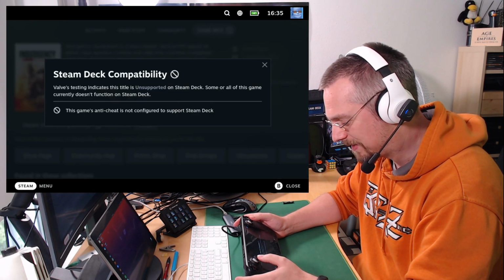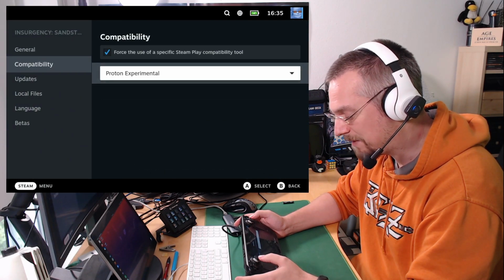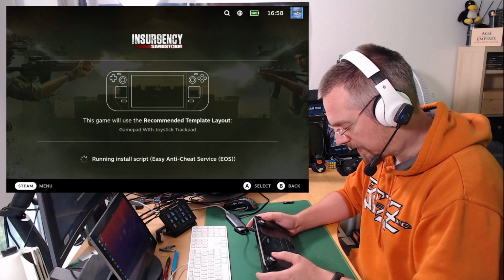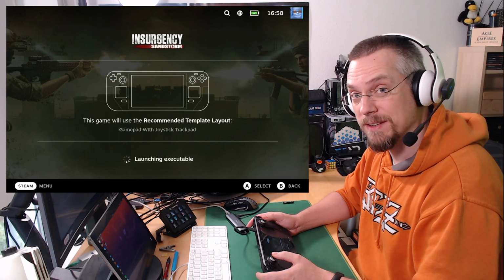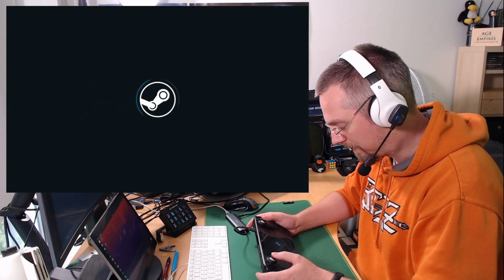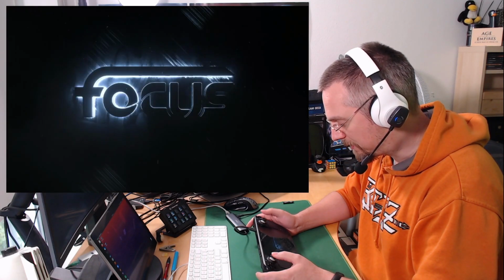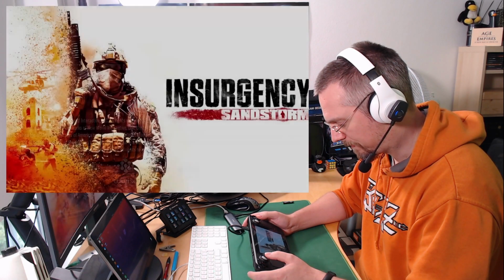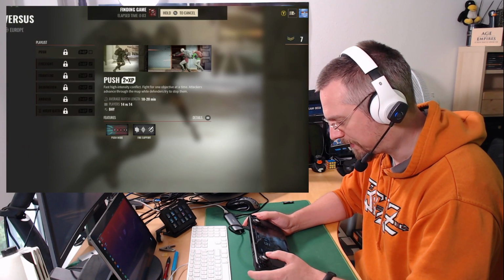Steam Deck: Insurgency Sandstorm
With one of the recent updates to Proton Experimental, Insurgency: Sandstorm seems to work online with Easy AntiCheat enabled on the Steam Deck and the Linux desktop. It might be better to use Keyboard and Mouse when using the Deck, but in general the Gamepad controls do work as well.

00:00 Introduction
01:24 Rating unsupported
01:35 Switch to Proton Experimental
01:48 First time setup
03:23 Performance
03:42 Controls
04:15 Online gameplay
06:10 Outro